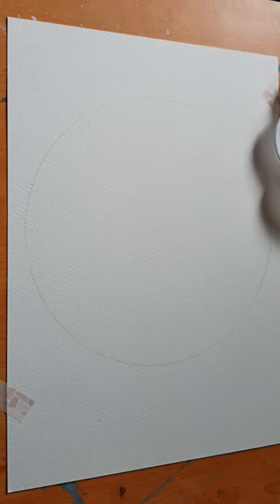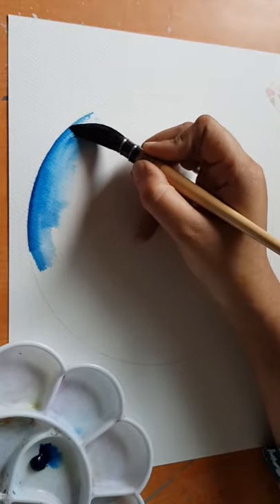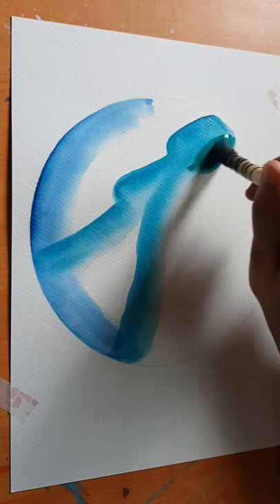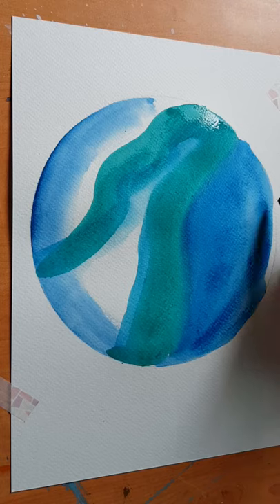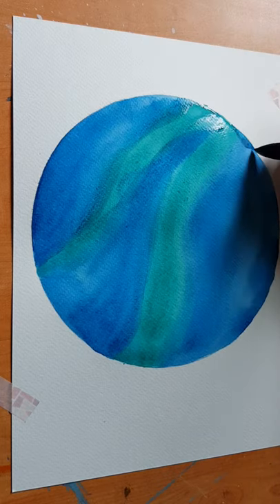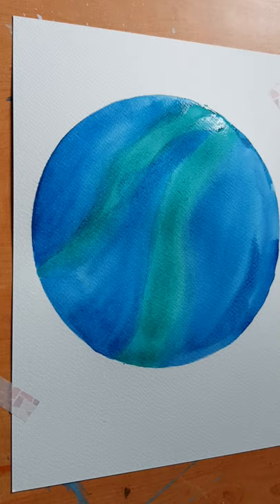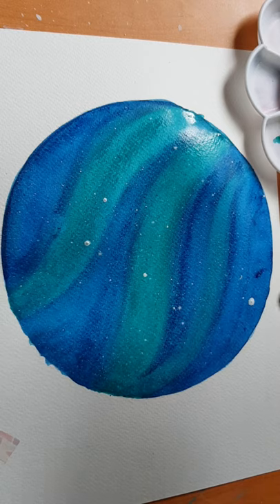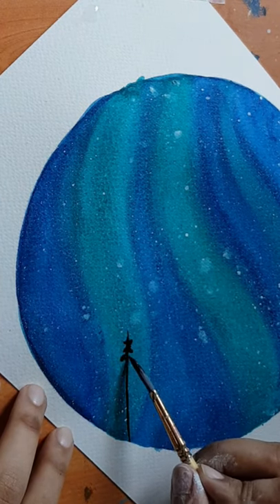Northern lights painting| Watercolour art| beginner watercolour| painting tutorial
Tried to show how to easily paint the northern lights.